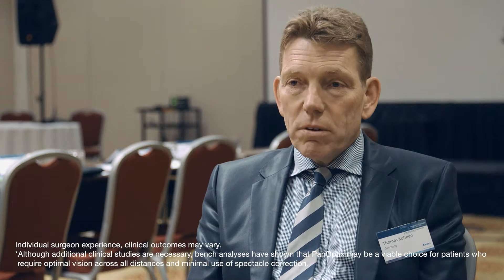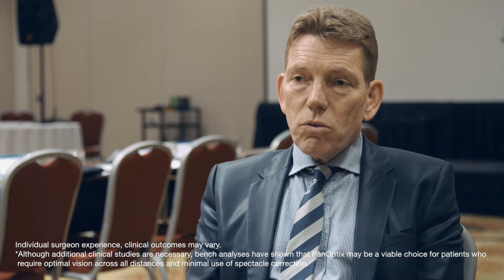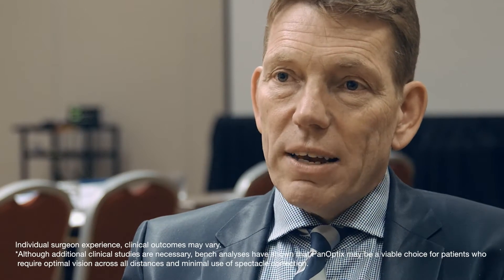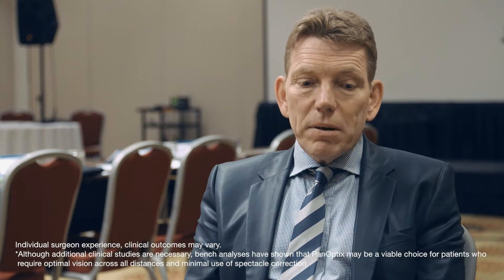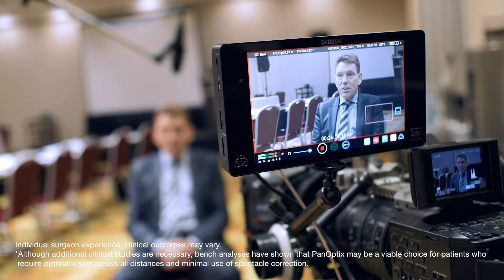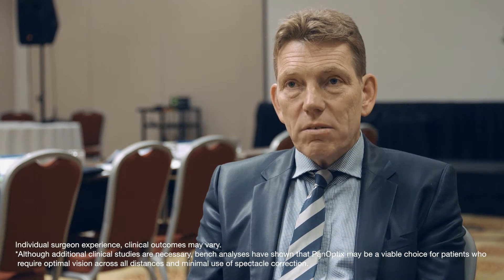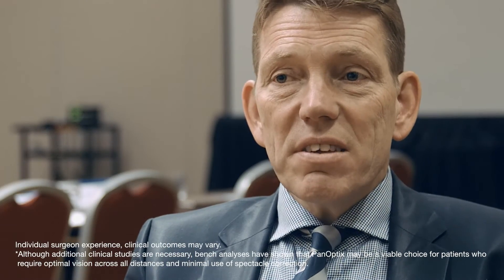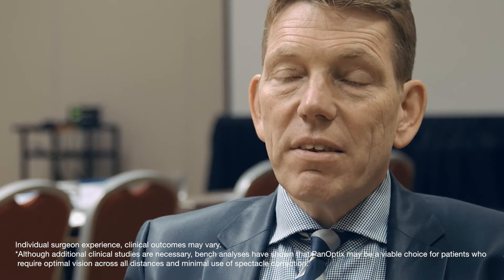Clinical outcomes and patient satisfaction with AcrySof® IQ PanOptix® IOL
Thomas discusses everything from the ideal AcrySof IQ PanOptix IOL candidate, the benefits of the IOL’s ENLIGHTEN optical technology over older bifocal IOLs, why he performs femtosecond laser-assisted cataract surgery when implanting AcrySof IQ PanOptix lenses, and his patients’ happy reactions to their post-surgical vision.